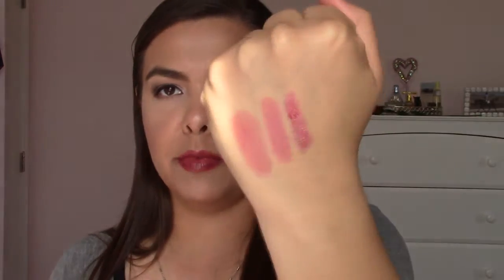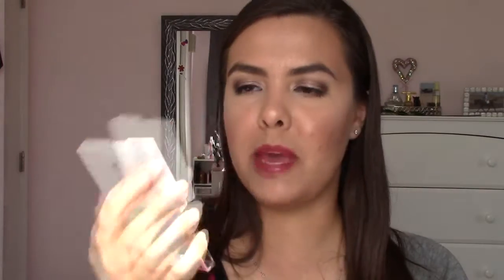Monthly Makeup Picks February 2018